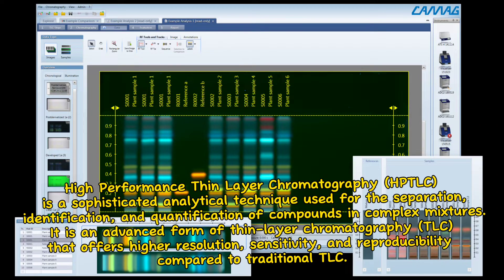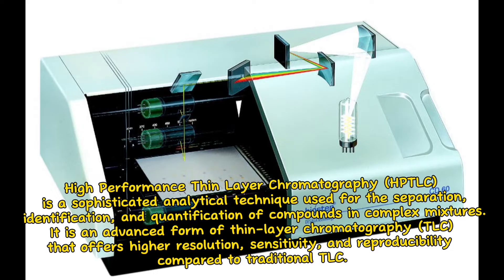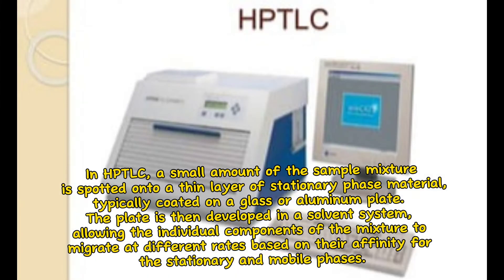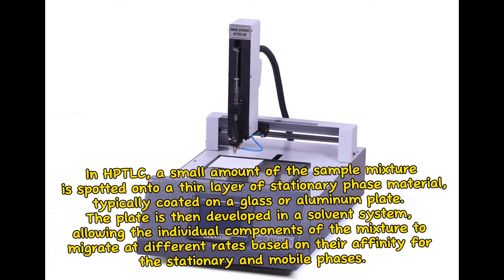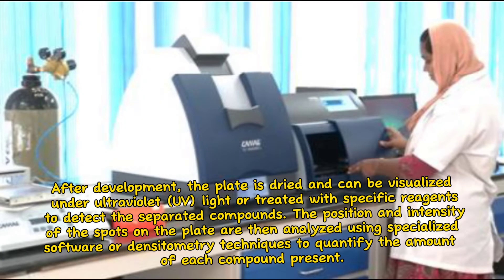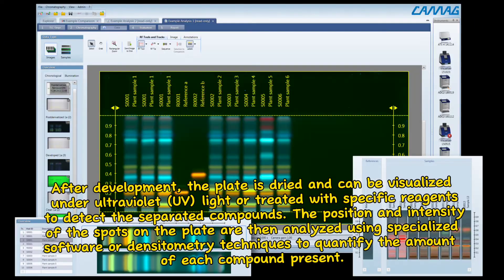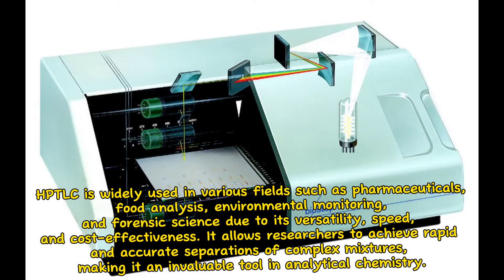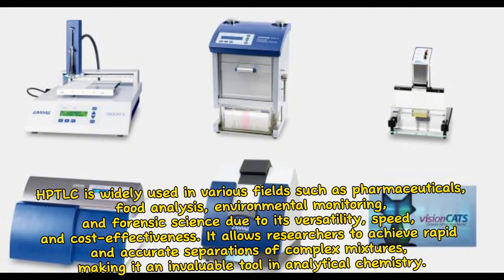HPTLC test / High Performance Thin Layer Chromatography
High Performance Thin Layer Chromatography (HPTLC) is a sophisticated analytical technique used for the separation, identification, and quantification of compounds in complex mixtures. It is an advanced form of thin-layer chromatography (TLC) that offers higher resolution, sensitivity, and reproducibility compared to traditional TLC.

In HPTLC, a small amount of the sample mixture is spotted onto a thin layer of stationary phase material, typically coated on a glass or aluminum plate. The plate is then developed in a solvent system, allowing the individual components of the mixture to migrate at different rates based on their affinity for the stationary and mobile phases.

After development, the plate is dried and can be visualized under ultraviolet (UV) light or treated with specific reagents to detect the separated compounds. The position and intensity of the spots on the plate are then analyzed using specialized software or densitometry techniques to quantify the amount of each compound present.

HPTLC is widely used in various fields such as pharmaceuticals, food analysis, environmental monitoring, and forensic science due to its versatility, speed, and cost-effectiveness. It allows researchers to achieve rapid and accurate separations of complex mixtures, making it an invaluable tool in analytical chemistry.